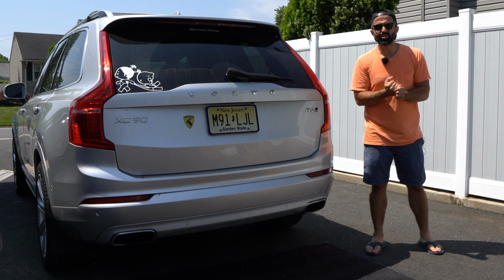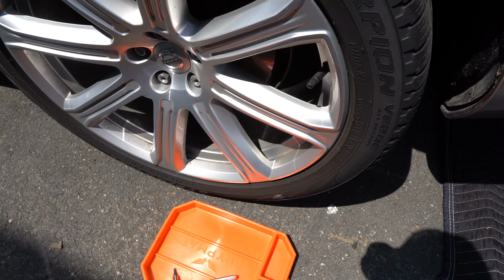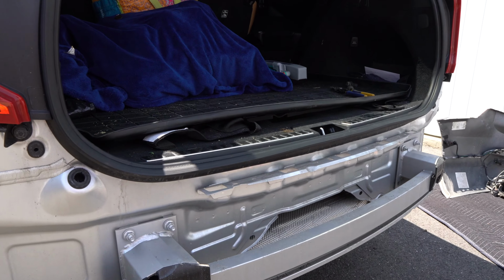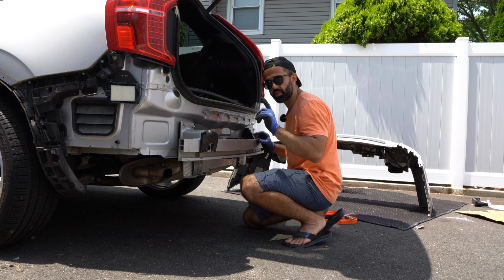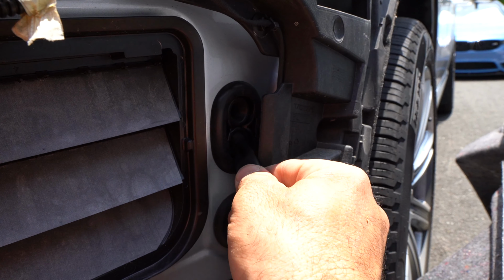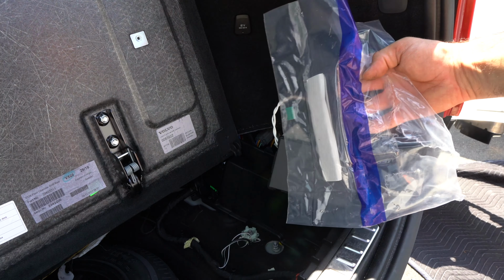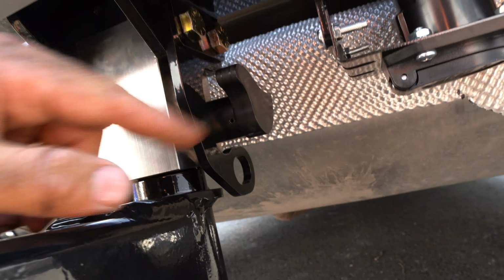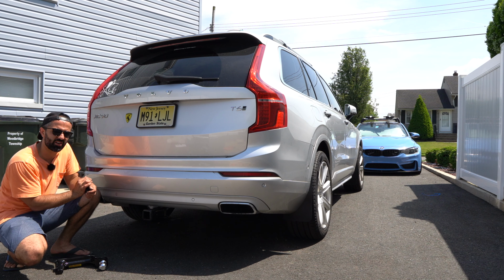DIY Stealth Hitch install on a Volvo XC90 (SPA - similar to XC60, V90)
Grypmat (Amazon)
Electronic Torque Wrench (Amazon)
Deep socket set (Amazon)
Hex and Torx Set (Amazon)
Torx Screwdriver Set (Amazon)
Impact Socket Set (Amazon)
Impact Gun (Amazon)
Trim Removal Kit (best and cheapest!) (Amazon)
Utility Knife (Amazon)
Tin Snips (Amazon)
Dremel Tool (optional) (Amazon)

XC90 Radar Detector and Dashcam Hardwire!
United R3 (Amazon)
Dash Cam Used (Amazon)